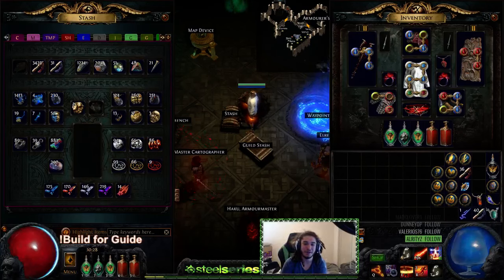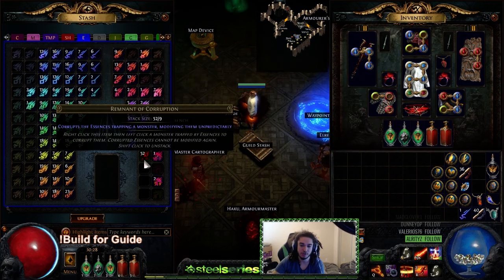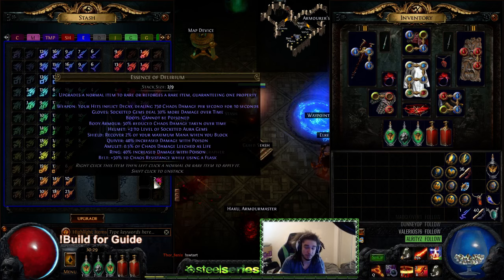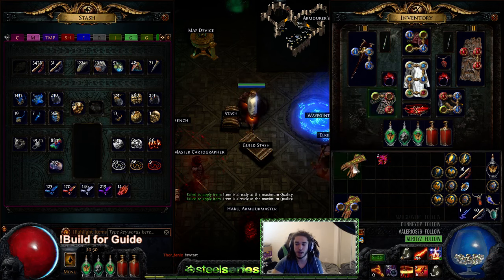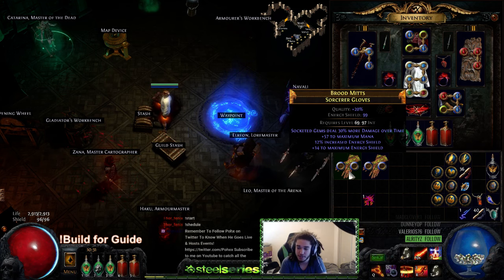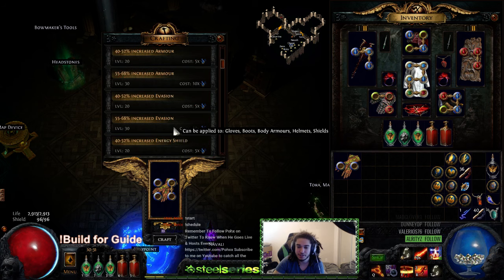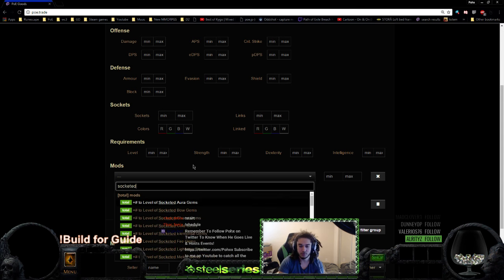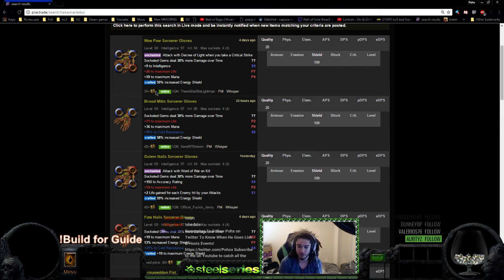Path of Exile | 2.6.0 Low Life RF - How to Delirium Essence Craft your gloves